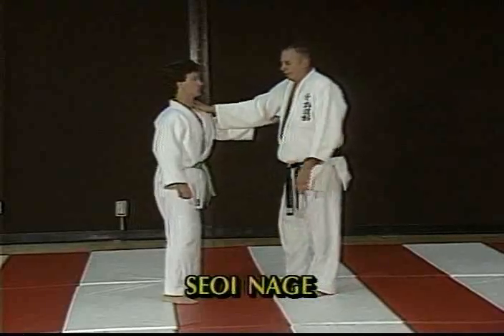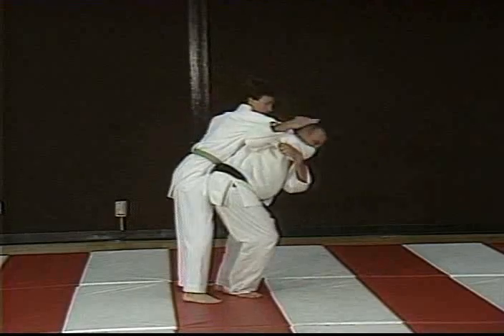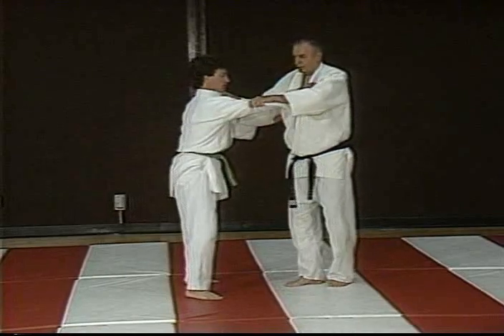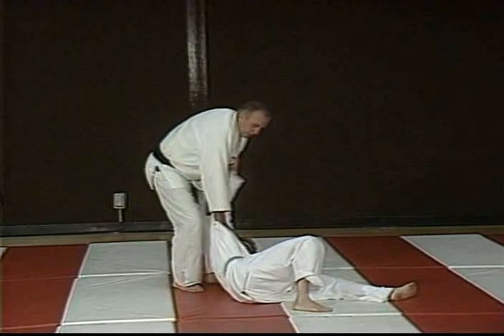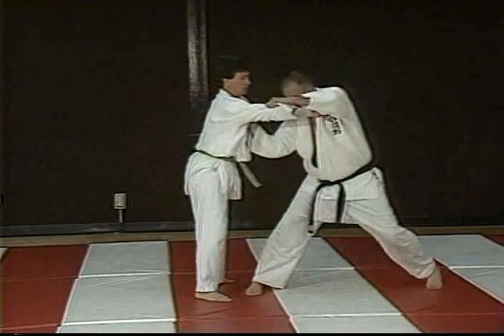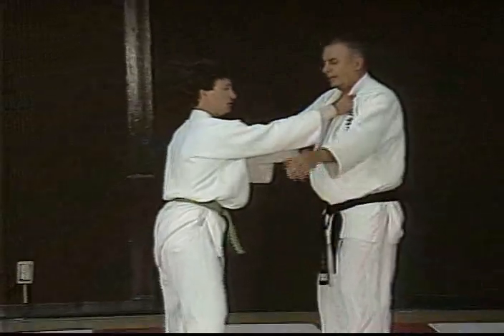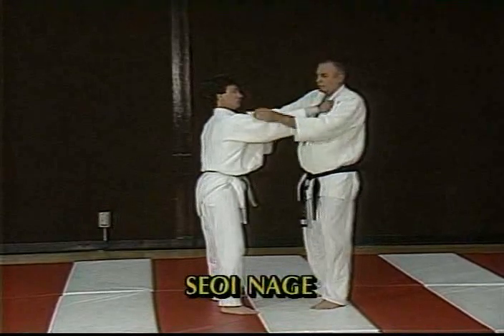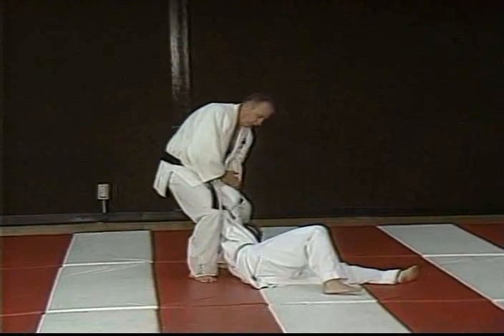Seoi Nage (Instruction)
Sensei Brian Jones Crescentwood Sakura Dojo teaches Seoi Nage.